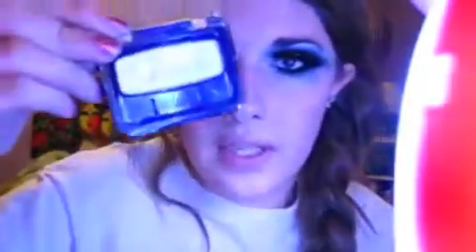MOON DUST PART 1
This is my first makeup tutorial! The lighting is a little crappy but I tried my best. If anyone has any looks or videos they want to see, let me know.

deviantart: /shannon-the-cannon
tumblr: Message me and I shall tell.